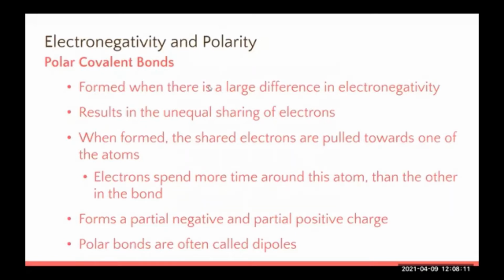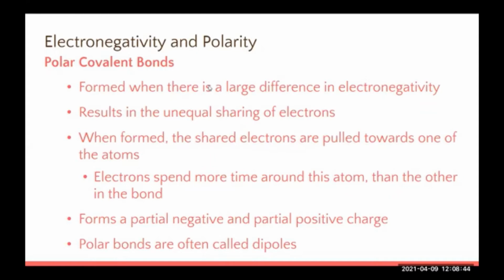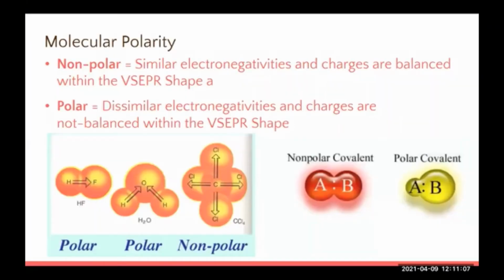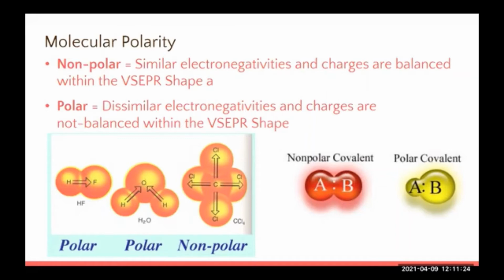Properties of Covalent Compounds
Learn the basic properties of covalent compounds.